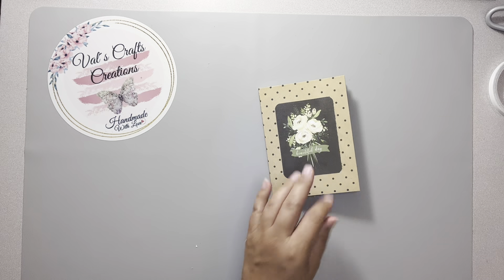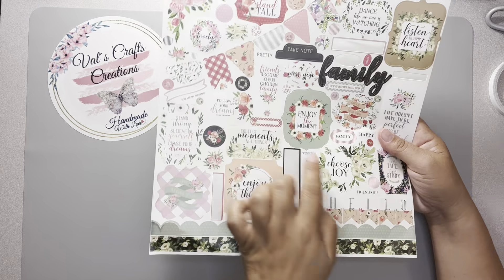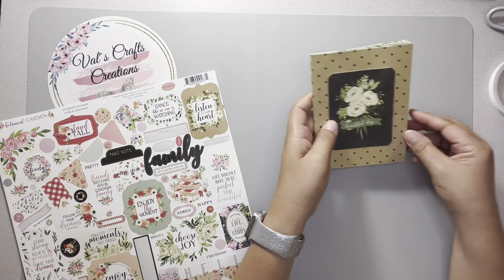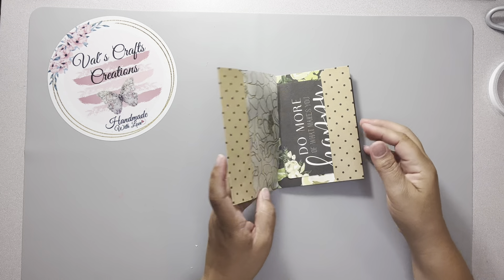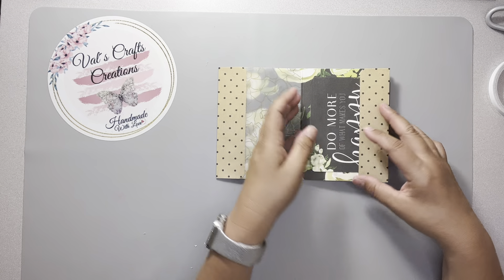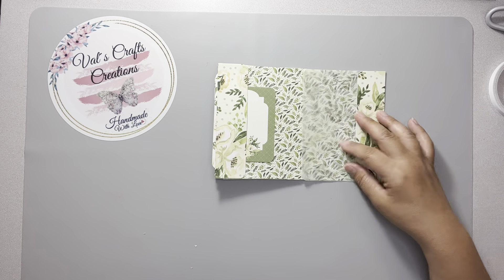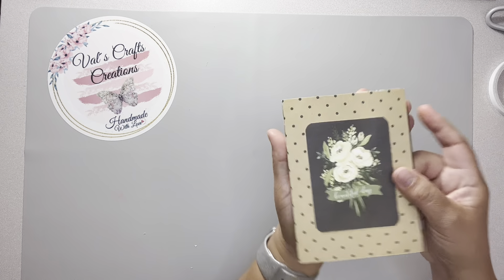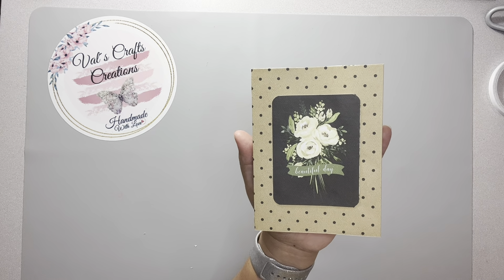12x12 Paper Pad Booklet: Decorating the First Booklet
In this video I decorated one of the booklets I made using a 12x12 paper in the video below.